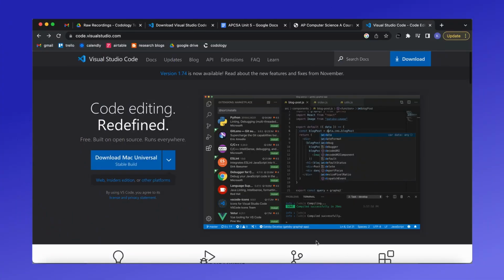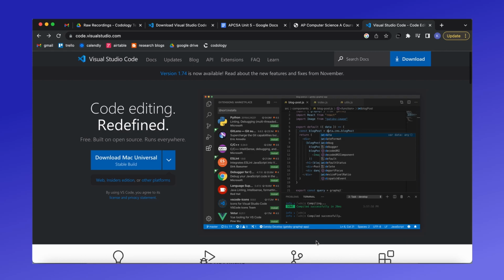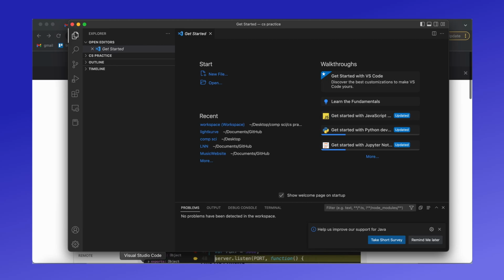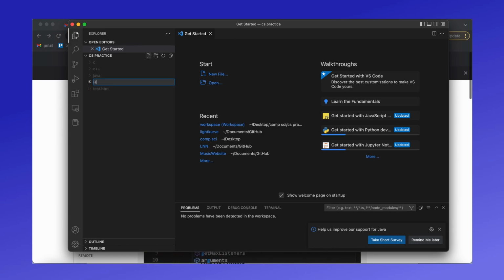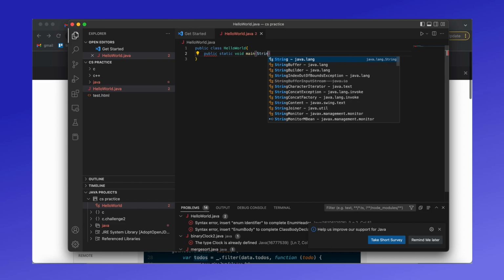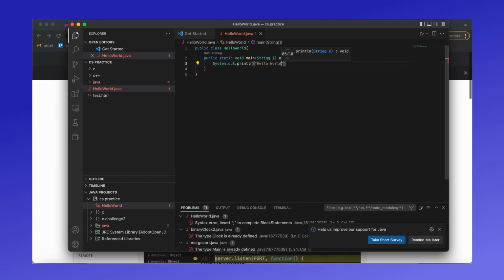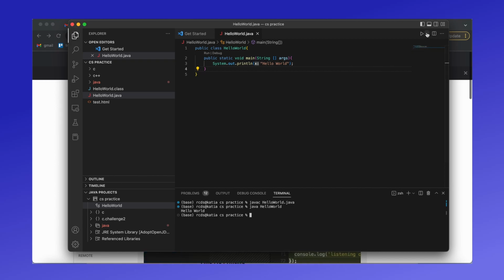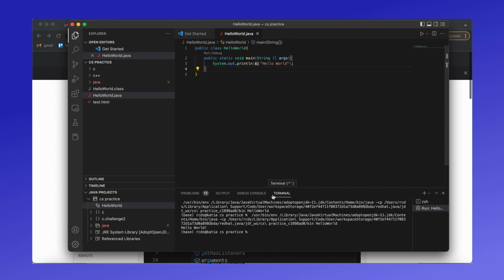Writing Your First Code in Visual Studio Code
In the first video of this series, software engineer Katia teaches us how to set up and write our first code in Visual Studio Code on Mac. She walks us through the installation, organization, and initial coding processes. Katia uses Java to write a simple "Hello World!" program.